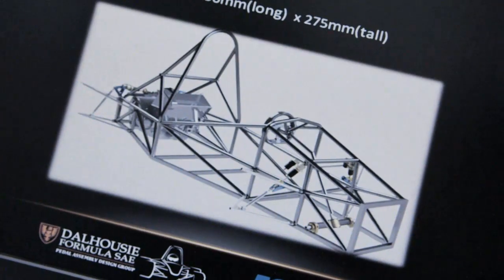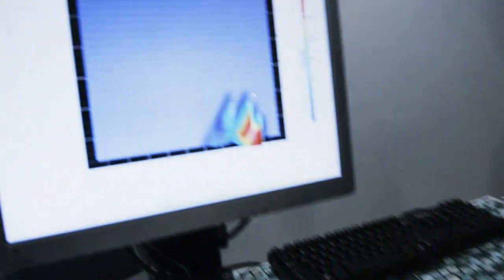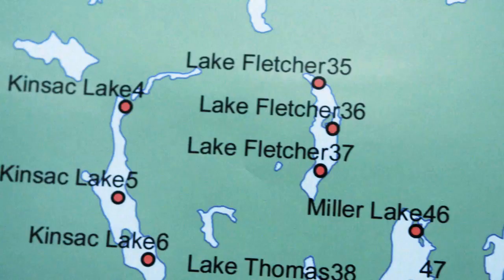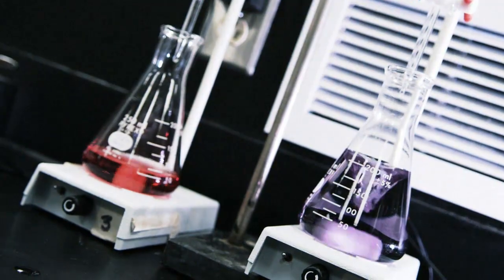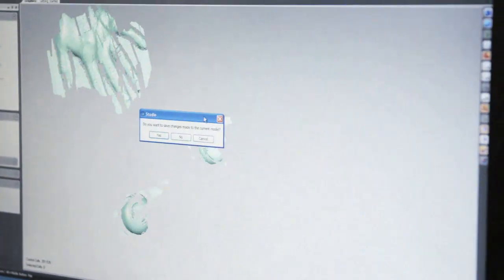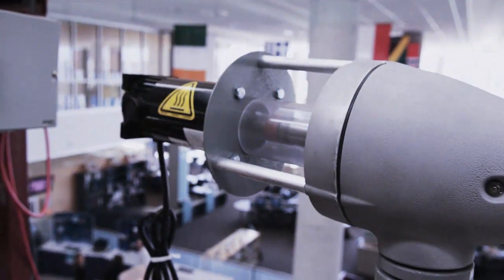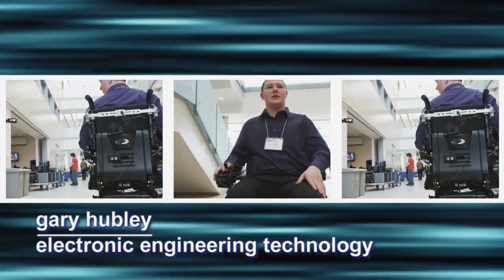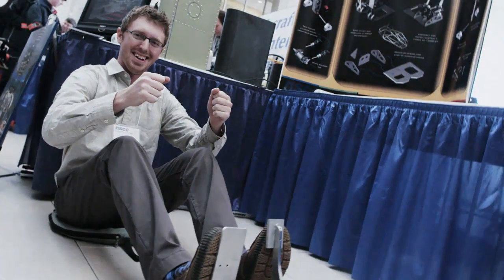NSCC | Tech Show 2011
Tech Show 2011 showcases NSCC students as they demonstrate their work. Learn about NSCC's technology and trades programs. Some of the 2011 Tech Show projects include: "Stop. Go. Full Speed Ahead", "Smart Bed" and "H2O in the HRM".